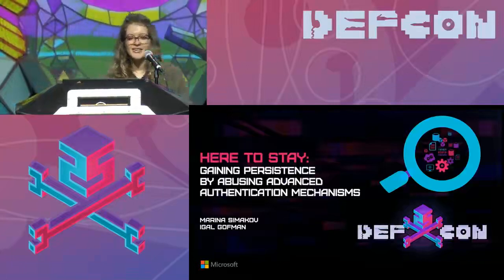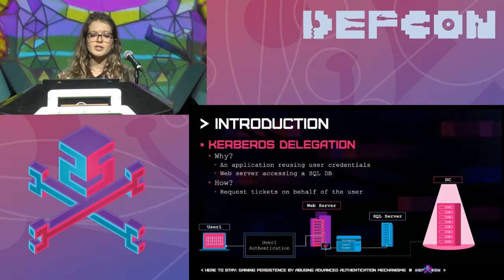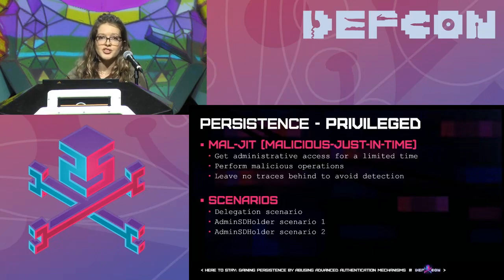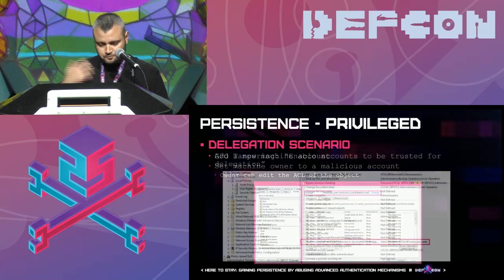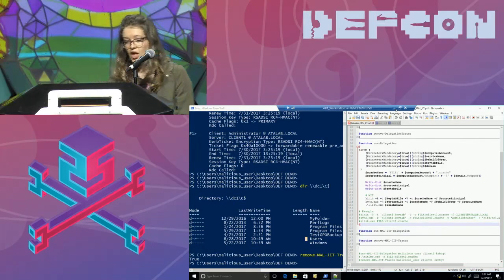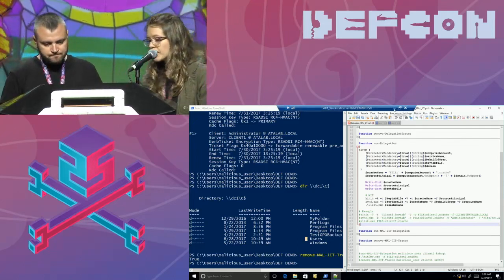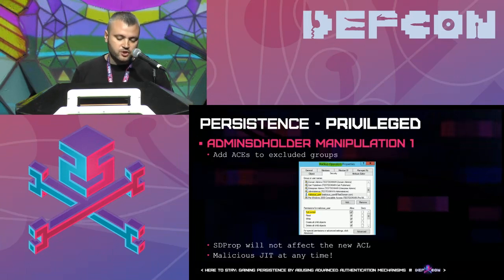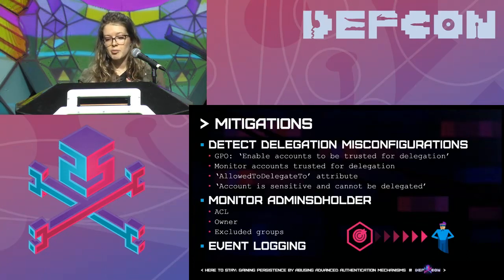Here to stay: Gaining persistency by Abusing Advanced Authentication Mechanisms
Credentials have always served as a favorite target for advanced attackers, since these allow to efficiently traverse a network, without using any exploits.

Moreover, compromising the network might not be sufficient, as attackers strive to obtain persistency, which requires the use of advanced techniques to evade the security mechanisms installed along the way.

One of the challenges adversaries must face is: How to create threats that will continuously evade security mechanisms, and even if detected, ensure that control of the environment can be easily regained?

In this talk, we briefly discuss some of the past techniques for gaining persistency in a network (using local accounts, GPOs, skeleton key, etc.) and why they are insufficient nowadays.

Followed by a comprehensive analysis of lesser known mechanisms to achieve persistency, using non-mainstream methods (such as object manipulation, Kerberos delegation, etc.).

Finally, we show how defenders can secure their environment against such threats.